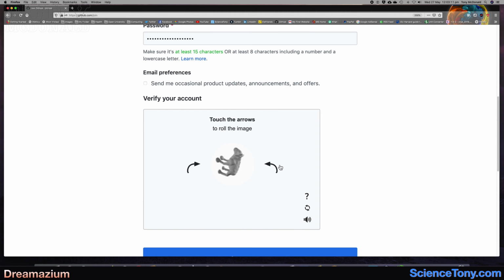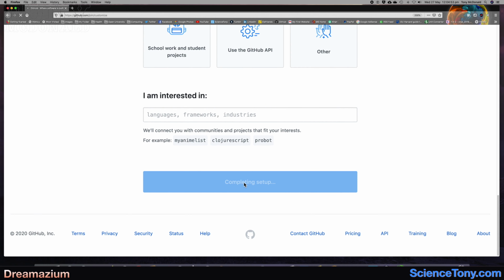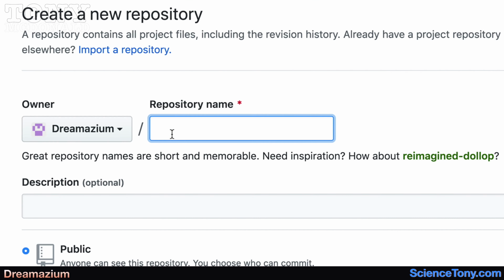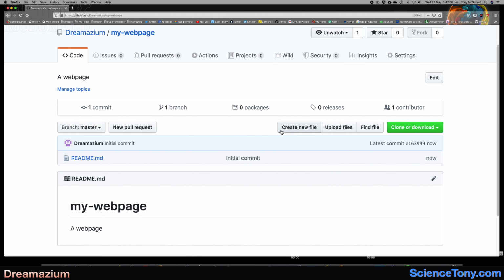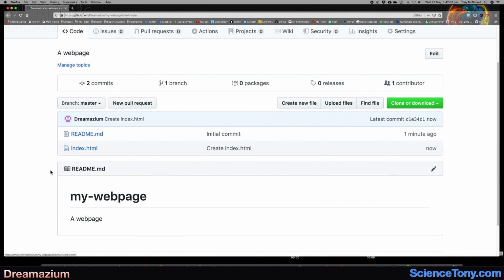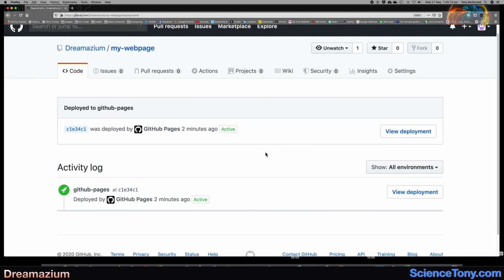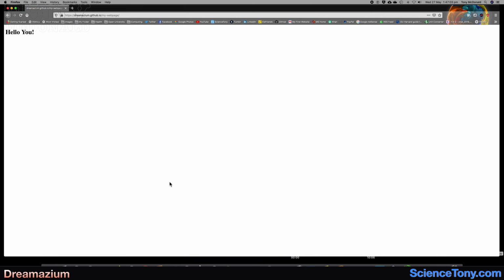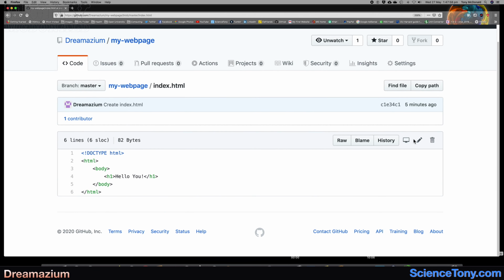How to make your first website with GitHub pages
By the end of this video, you will have your own static website. First I will show you how to setup a GitHub account and then how to make your first public webpage. This is great for beginners wishing to learn more. 100DaysOfCode.

// Social media———